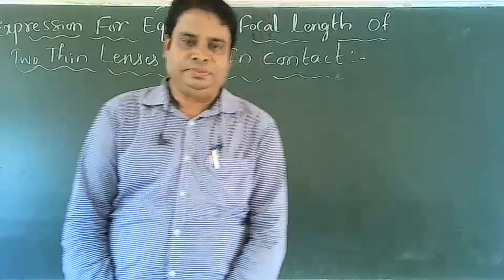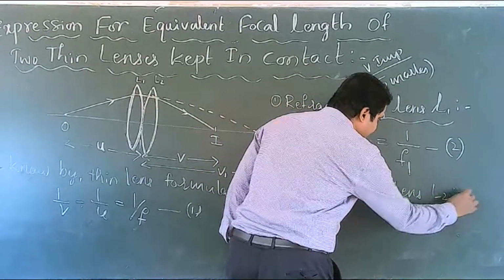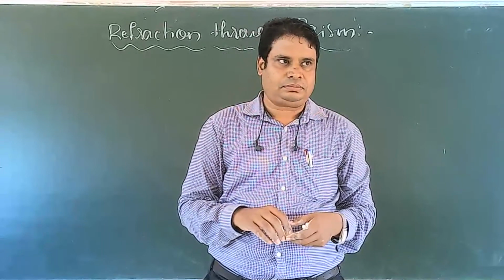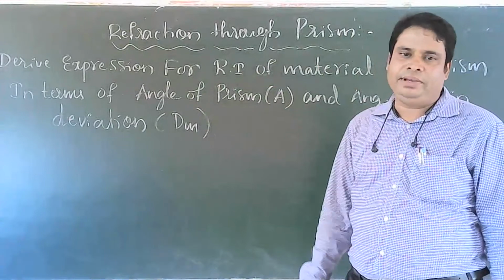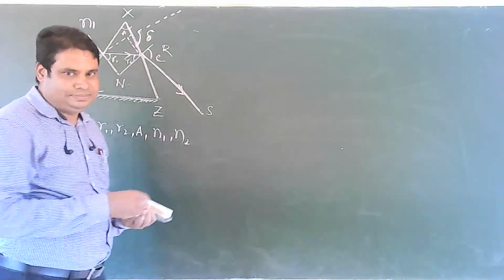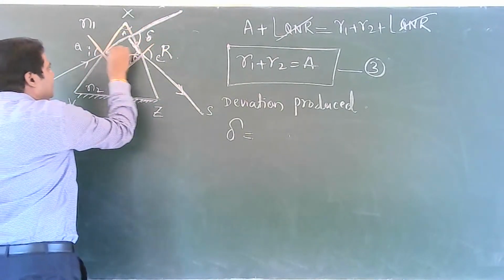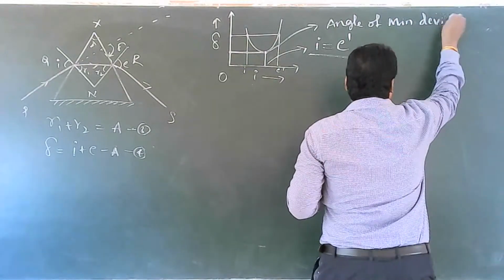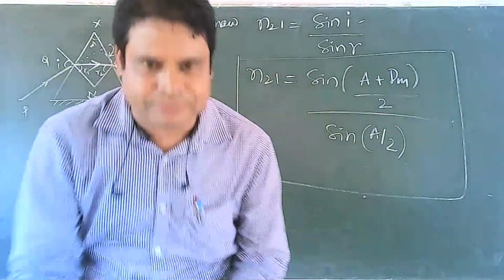Ray Optics(Eq.Focal length of 2 thin lenses and refraction through prism)